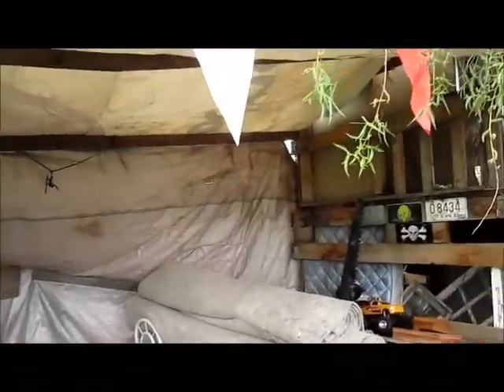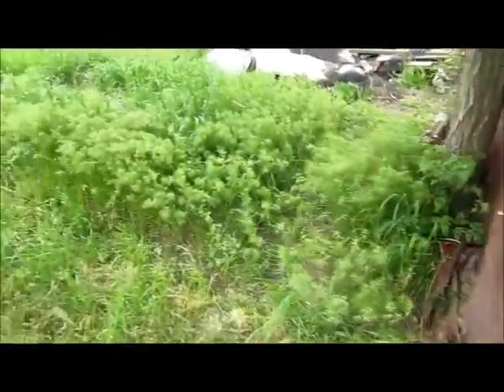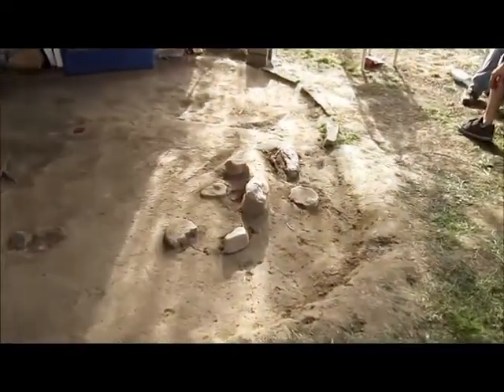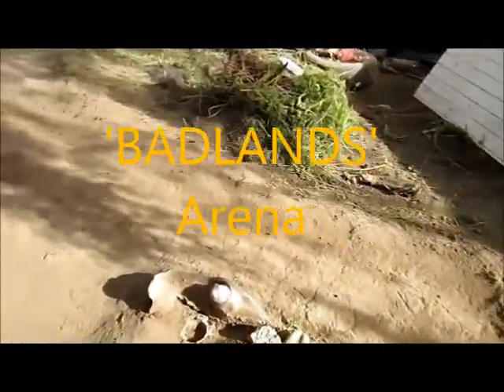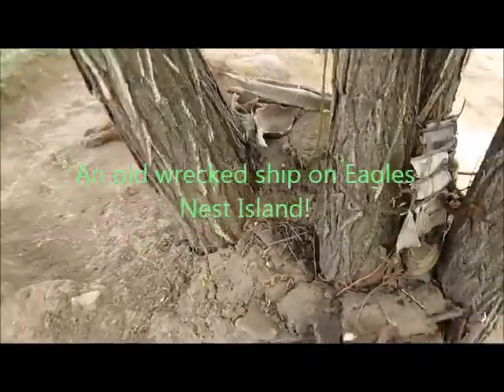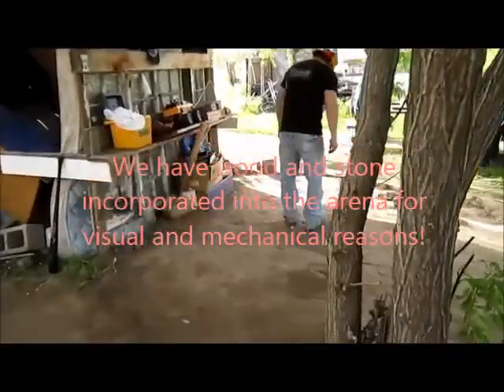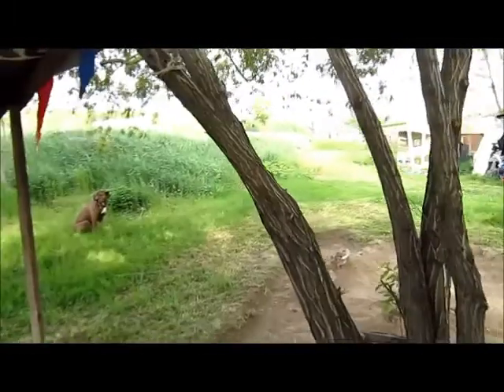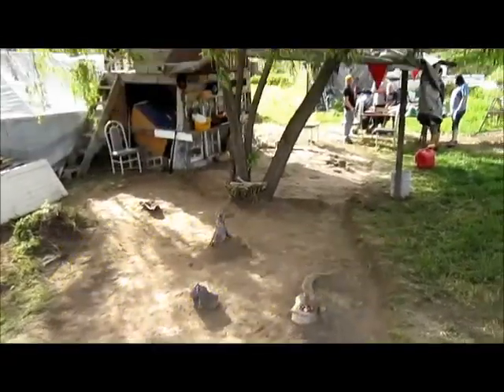The Badlands Marble Arena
The Badlands Marble Arena gets restored in preparation for the May Marblecross Madness Tournament and Marblegeddon!. We play marbles here the most, as the Badlands Marble Arena is our favorite Marble Arena!